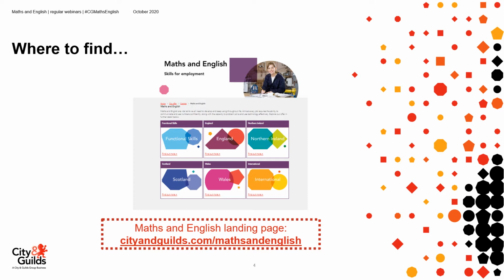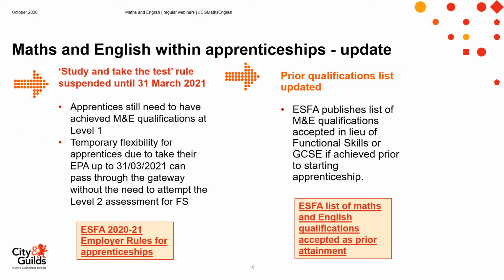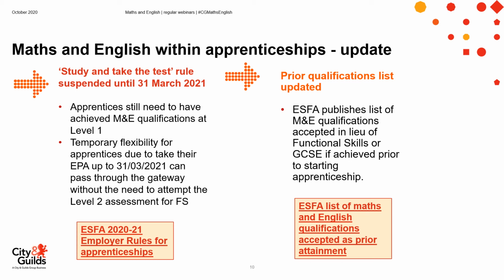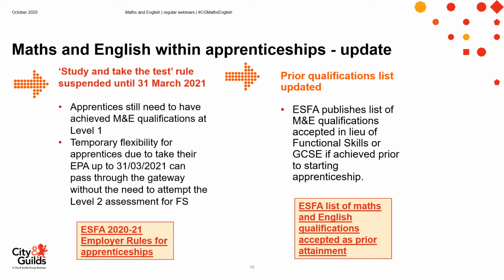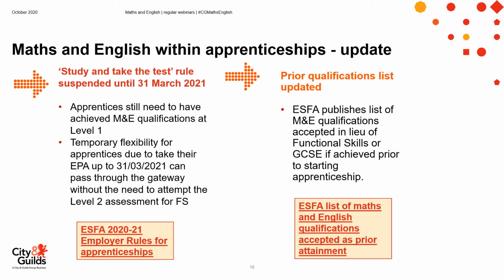M&E Webinar October 2020 – Moving forward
Watch the latest in our regular series of maths and English webinars